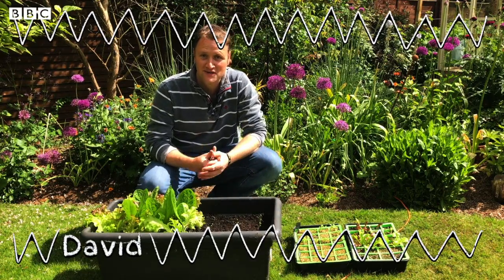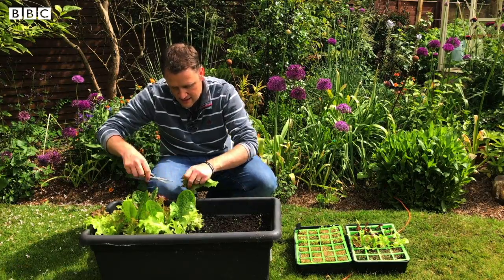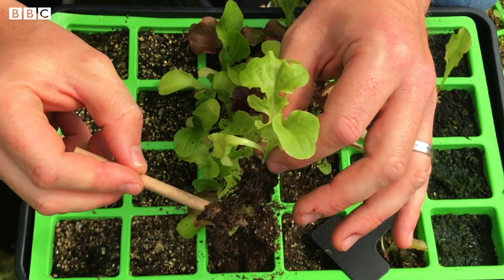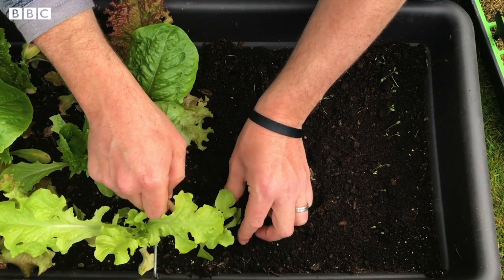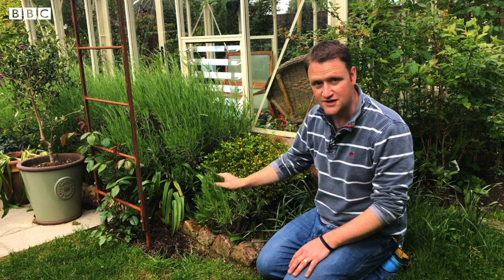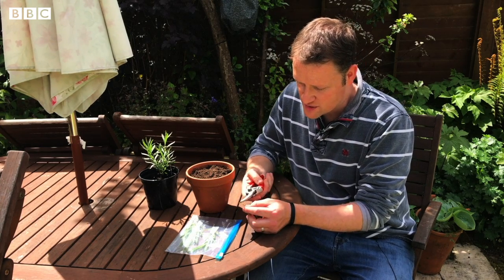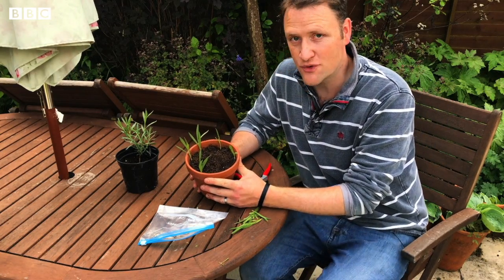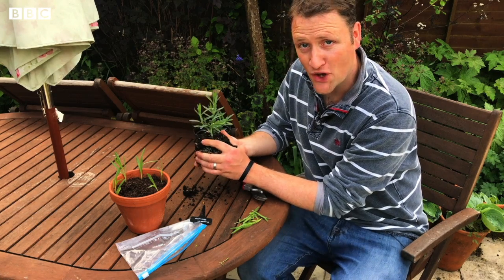Gardening – Transplanting, thinning and making cuttings | The Afternoon Club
David Maxwell is doing jobs in the garden for early summer, including transplanting lettuce, thinning out carrots, and taking cuttings from lavender.

Be part of The Afternoon Club every weekday from 2pm. for more information. Or look for BBC Northern Ireland on YouTube to see some of the clubs you may have missed.

The Afternoon Club from BBC Northern Ireland is designed for young people in primary school. It’s skills based content that can help support at-home learning.